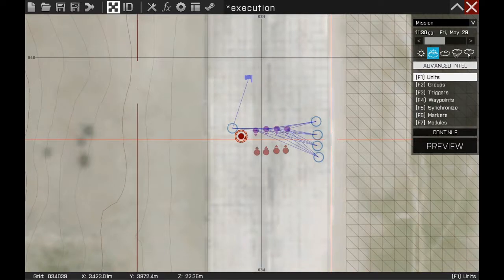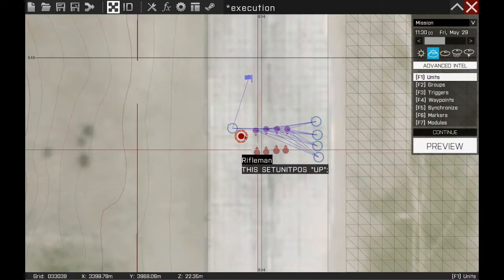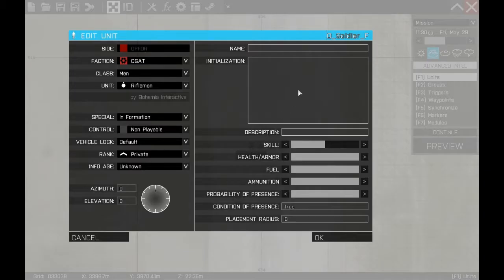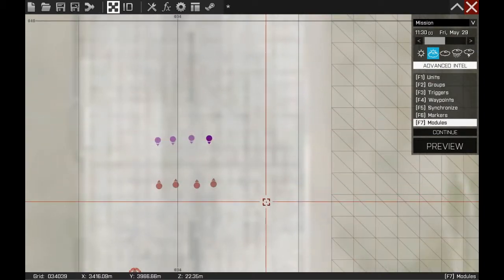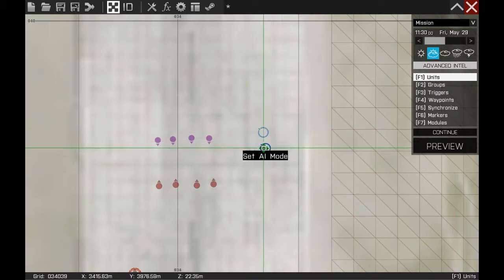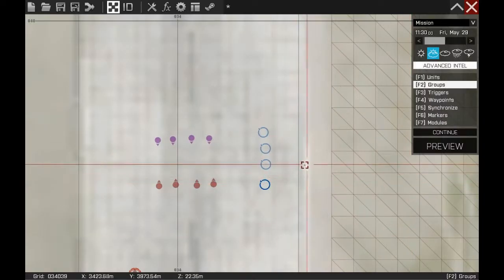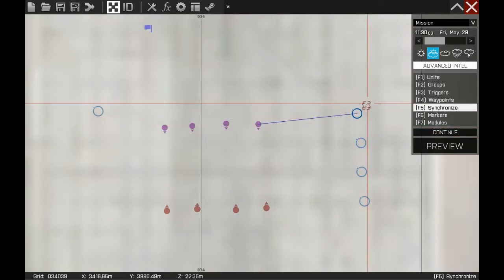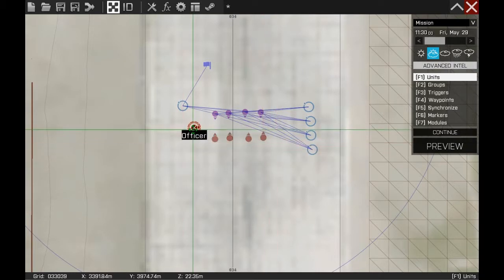Arma 3 - Execution module Tutorial Commentary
This is a Arma 3 Tutorial on how to create a Execution By modules.

I really appreciate everyone's comments whether they are stating how I can improve.
   Or  there was something  missing from the video etc etc.
I will try and answer all of your questions as quick as I can.

            I will NOT tolerate any foul or abusive comments and they will be removed straight away.

All credits to:

Bohemia Interactive and Arma 3

For the background song I used all credit to;

Max$Million$Music - Full Freedom